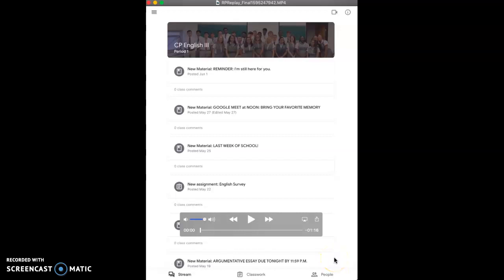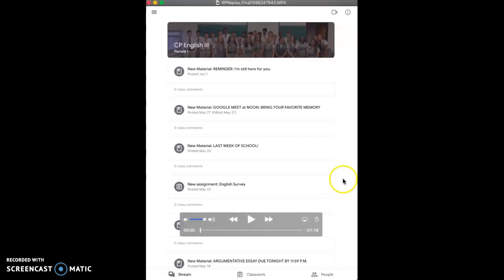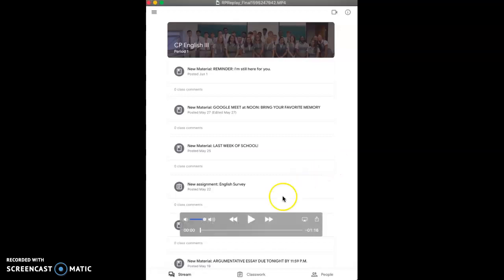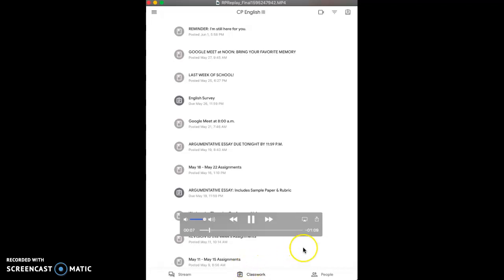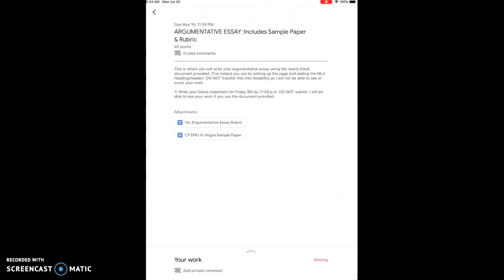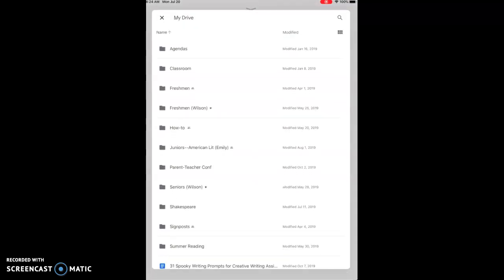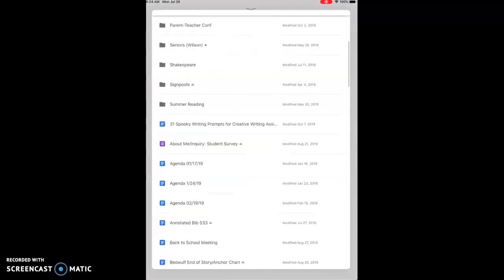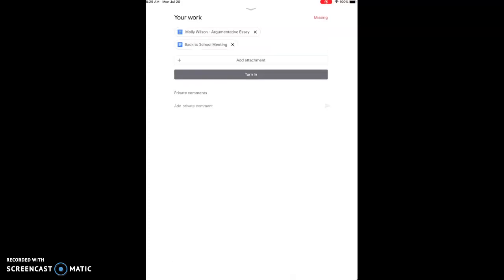How to Submit an Assignment on Google Classroom